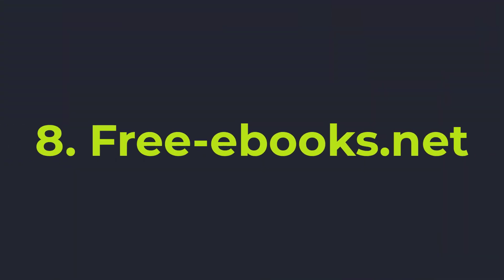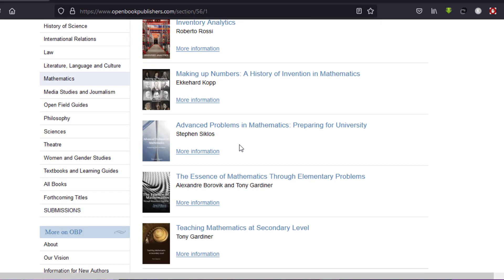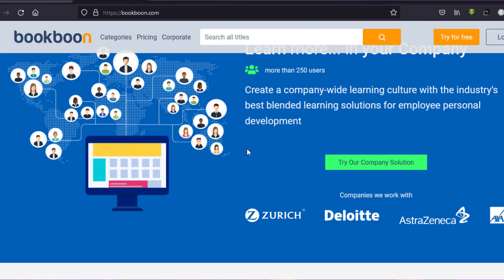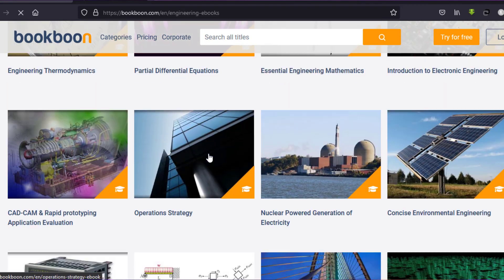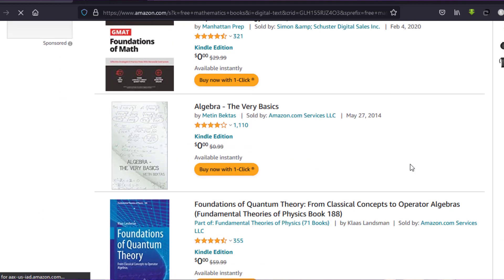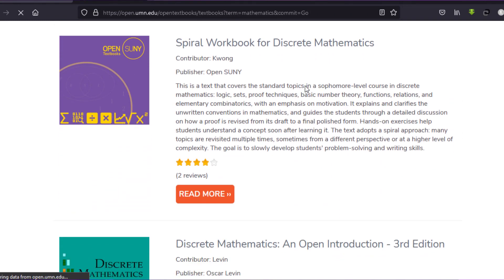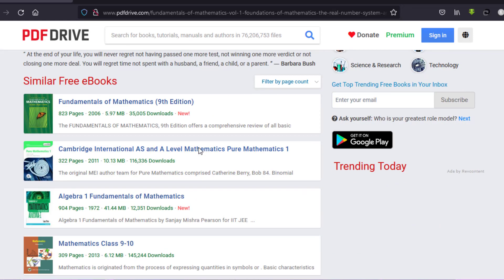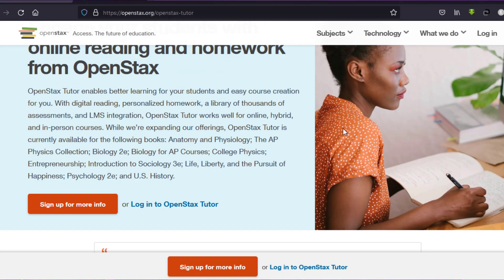Top 8 websites for free and legit e-books.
In this video, i share with you my top eight websites where you can download free e-books especially for math and physics (although you may find all kinds of books on the sites)

More links I didn't talk about in the video